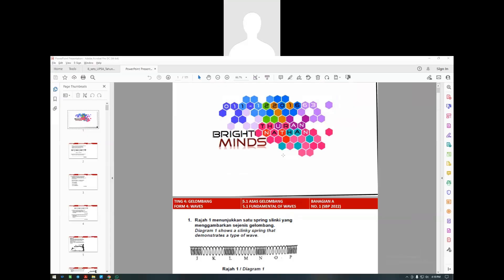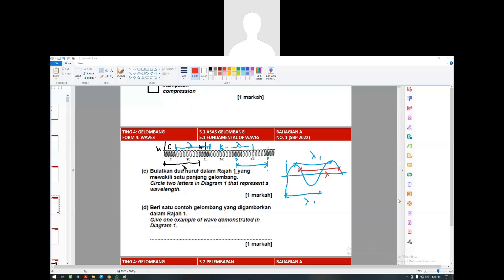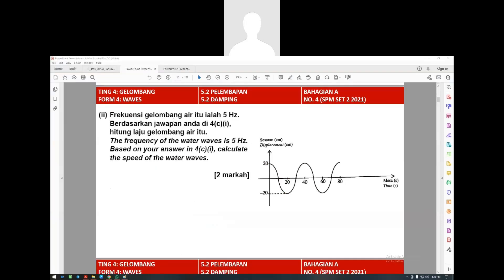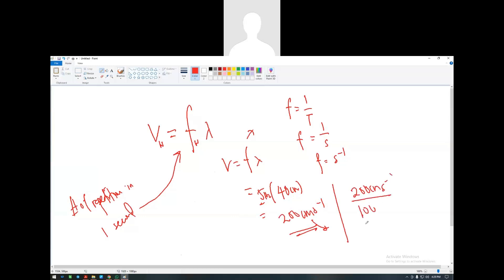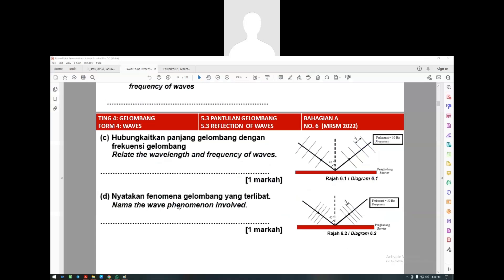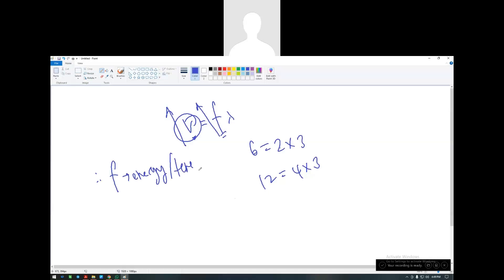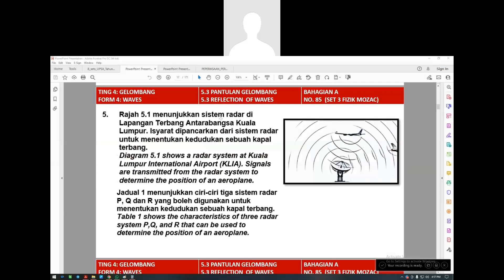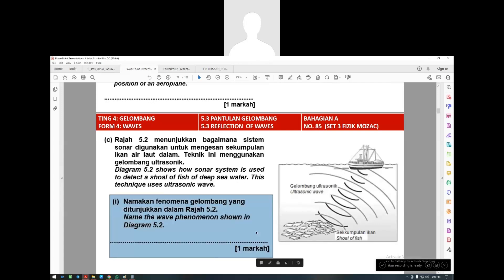Bright Minds Physics Form 4 Wave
Form 4 Bilingual Class on Wave topic. Discussion on past year questions